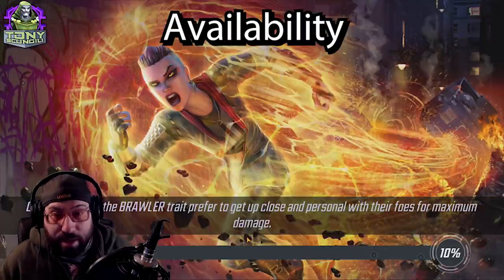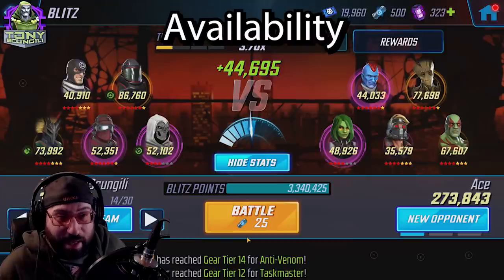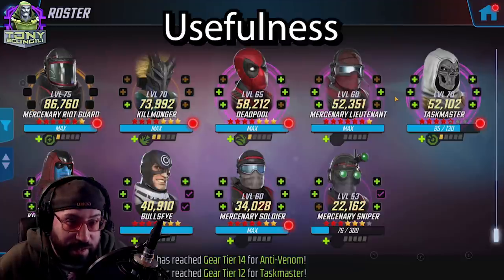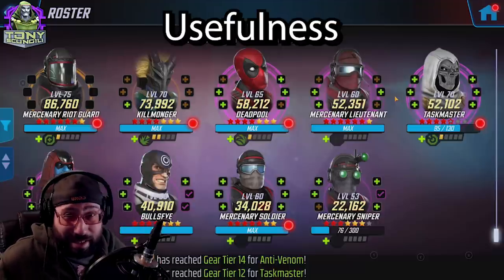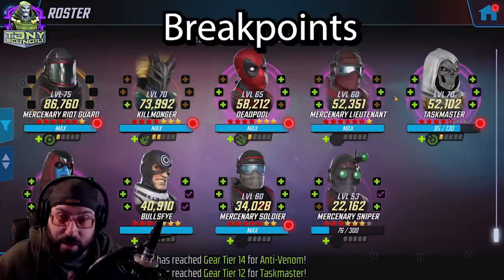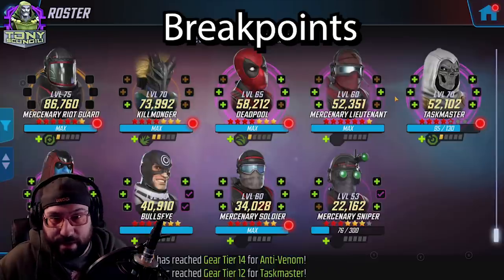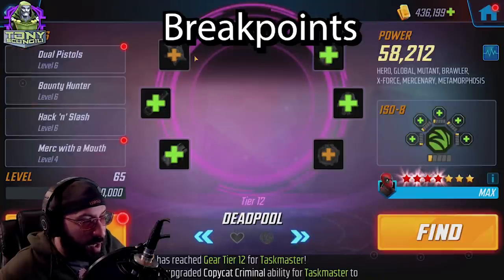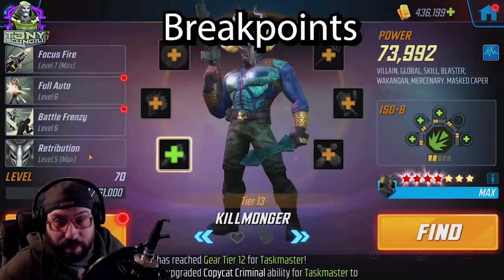MSF Team Reviews 2020: Mercenaries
I cant wait till Scopley decides to add them to the game. Heres all the Teams we got this year, starting with the Mercs and Task-Daddy